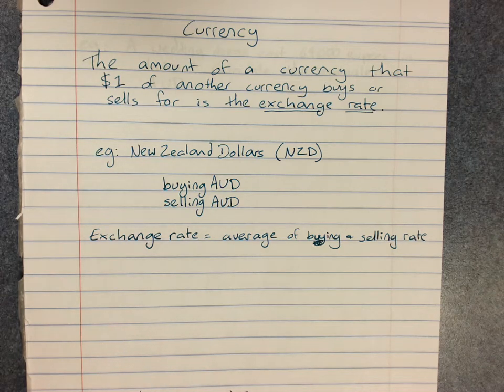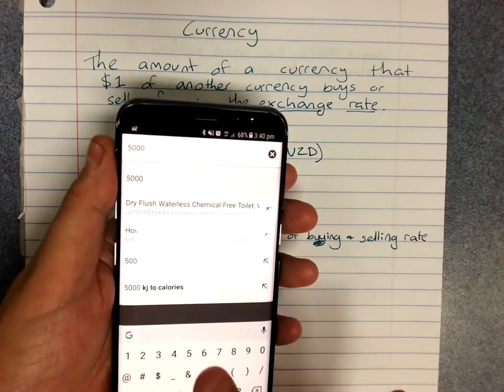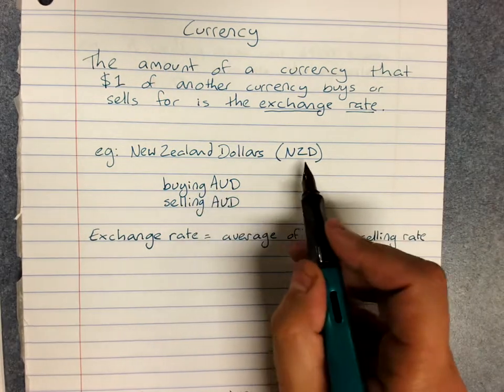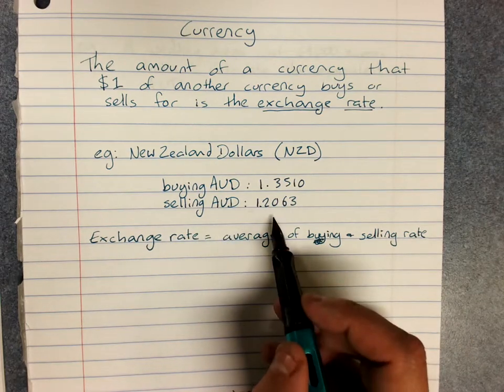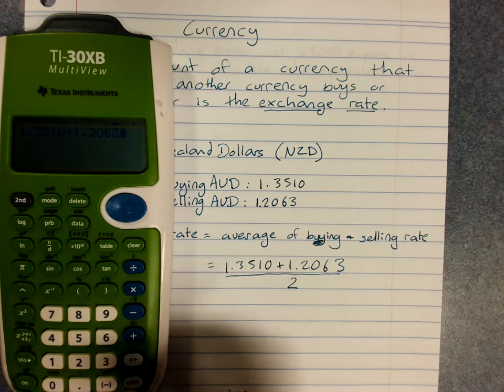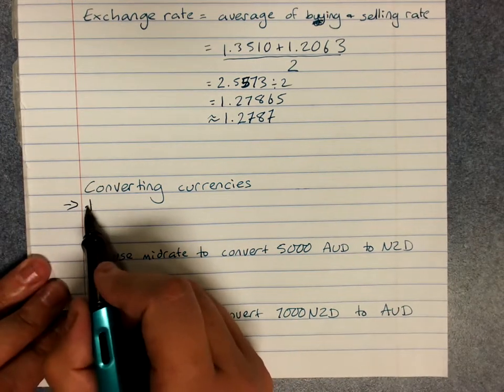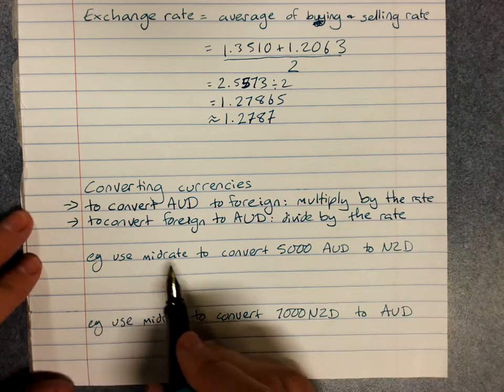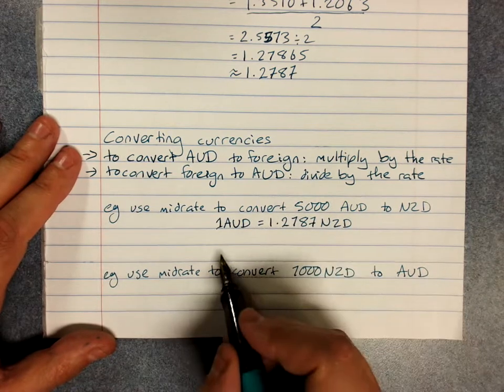11MAAP currency and exchange rate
Examples for Exercise 1.11 of workbook